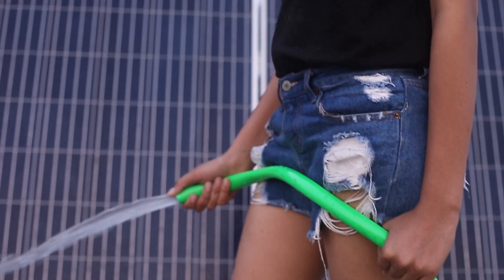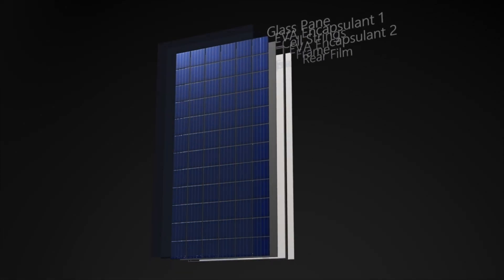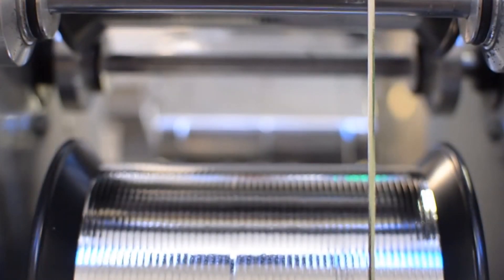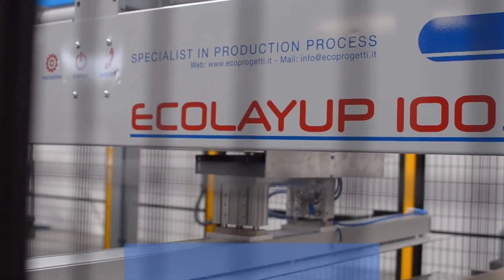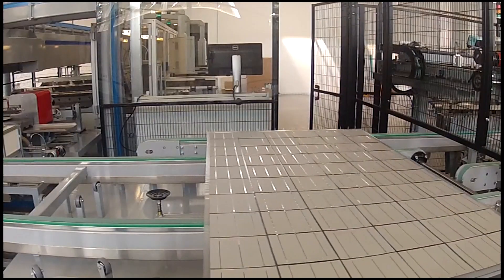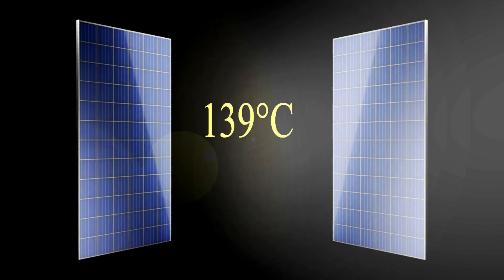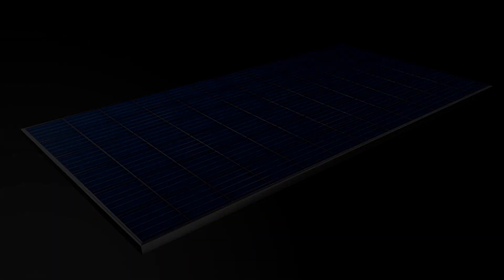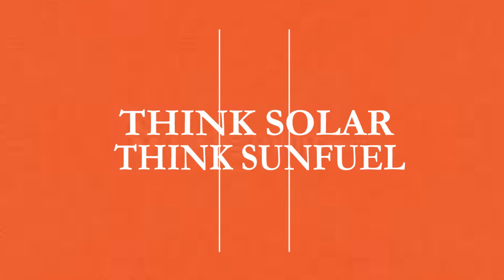Sunfuel - Solar Panel Manufacturers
We produce solar PV modules with the highest energy output and unmatched reliability. Our Quality Product Includes Solar Panels (Photovoltaic Modules) , Lighting systems and power packs. Sunfuel makes clean energy available to homeowners, businesses, commercial buildings, schools, non-profits and government organizations at very competitive prices. Sunfuel has a Global team of professionals with expertise in executing solar power manufacturing and distribution. We Deliver Perfection in every step from designing, engineering, manufacturing, supply, installation to maintenance of solar panel PV systems ranging from few watts to megawatts as per International standards (IEC, MNRE, ISO, NISE etc.)